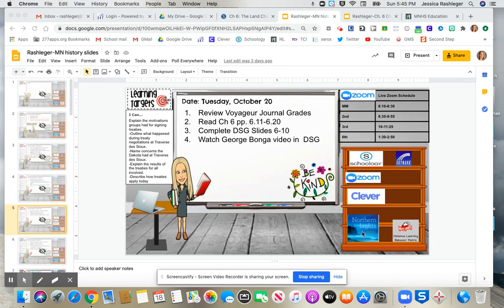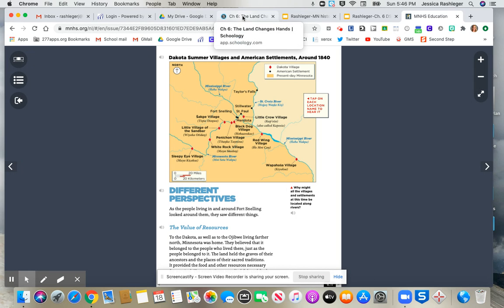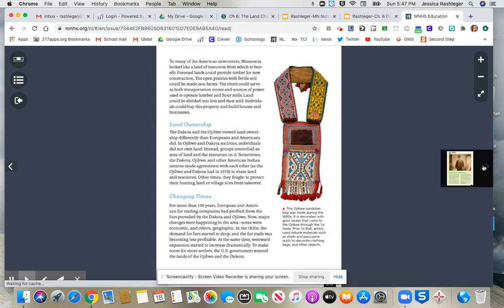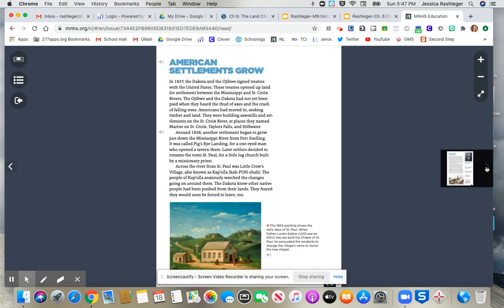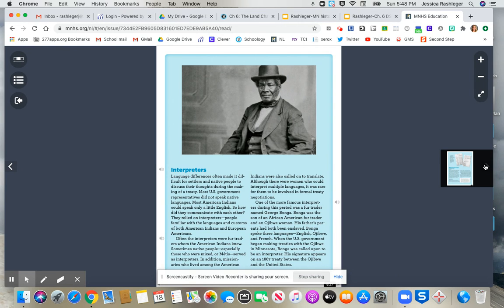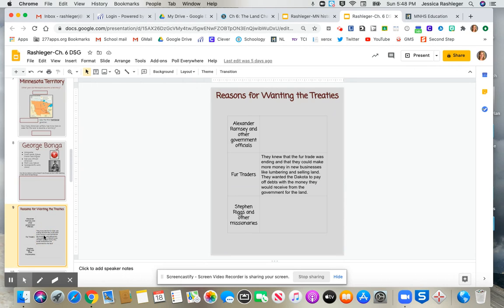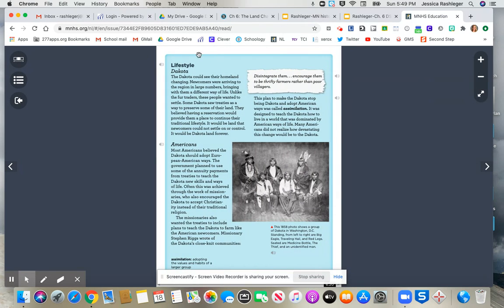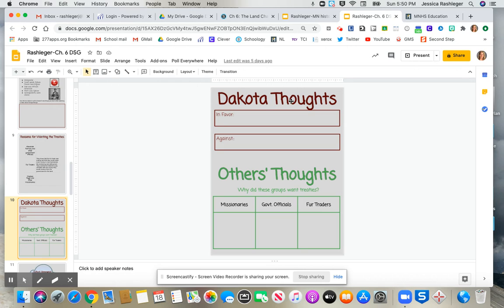Tuesday, October 20